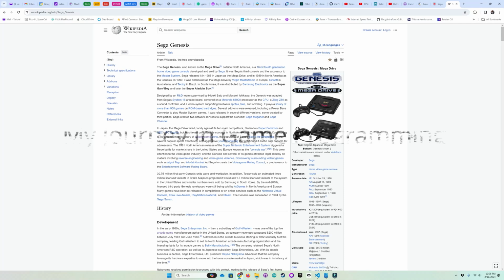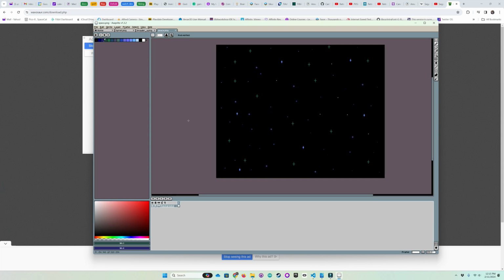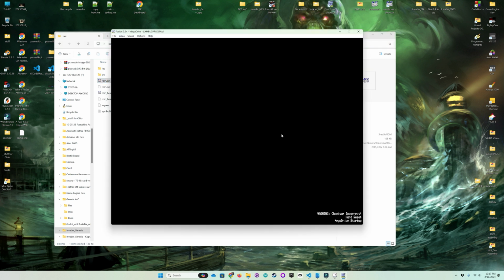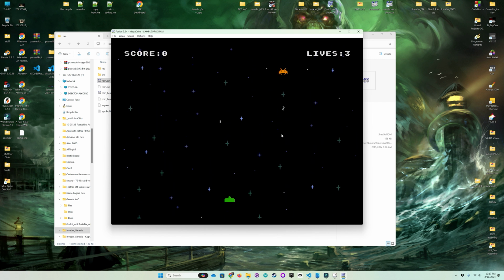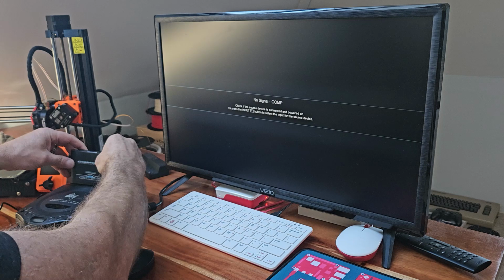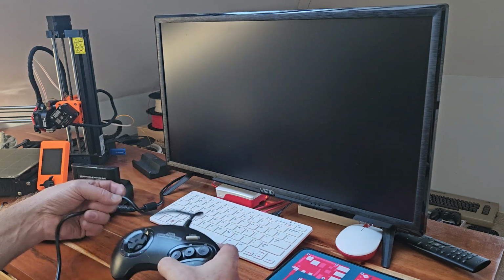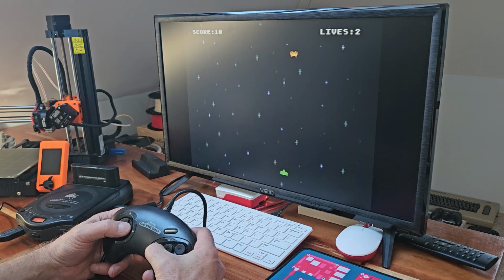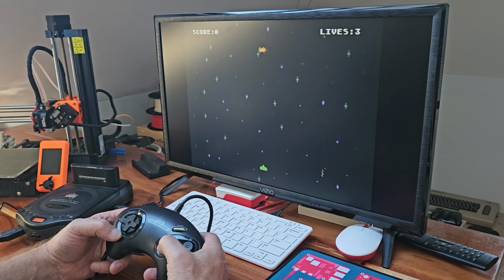My Journey in Game Programming - Sega Genesis/Megadrive, C - SGDK - Episode 49 (UPDATED 1/12/25)